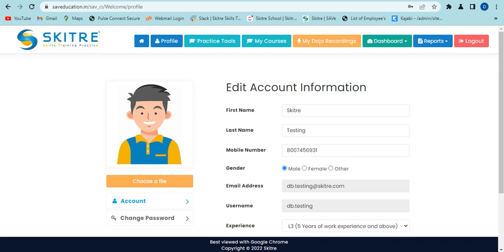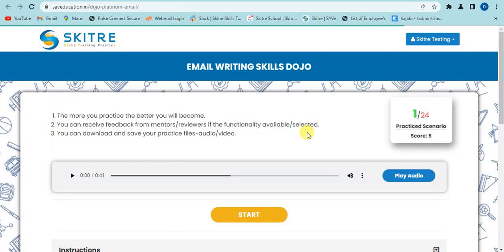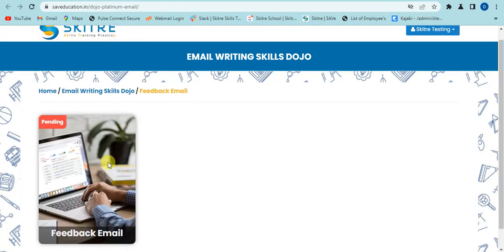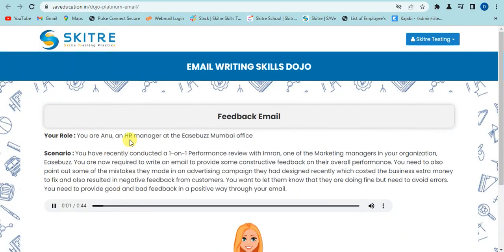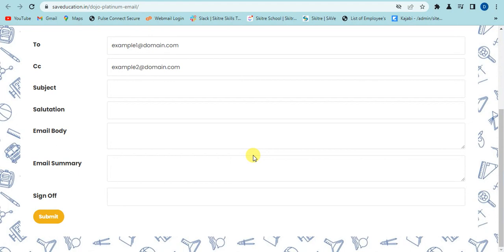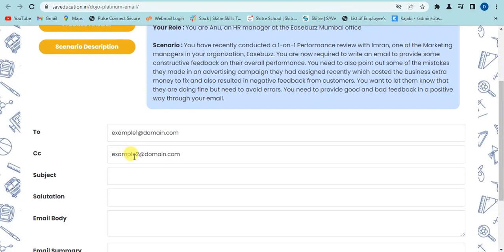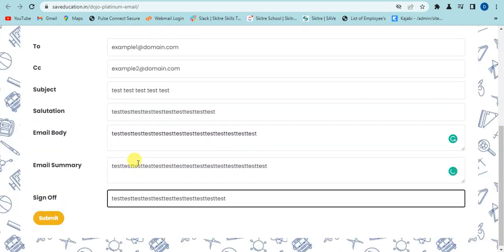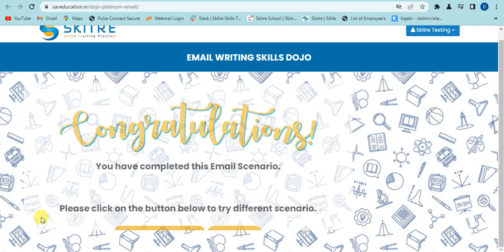How to use - Email Writing Dojo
This tool will teach you the art of writing professional and personal mails, using a responsive tool and auto-prompting. You will draft, correct and format mails using different real-life business scenarios. This dojo comes with 50+ Situation/practice scenarios with different styles and subjects of email writing